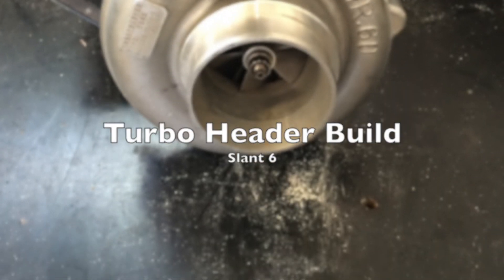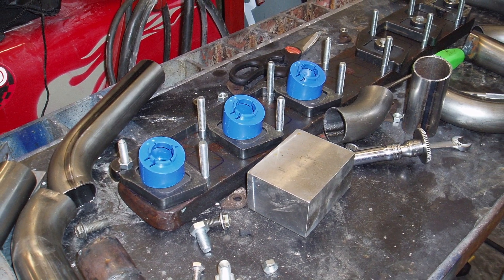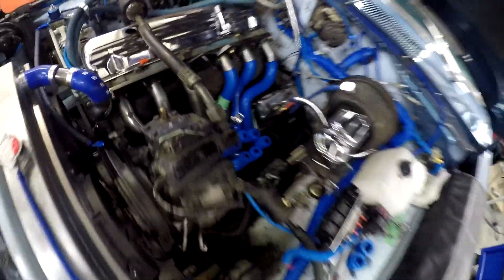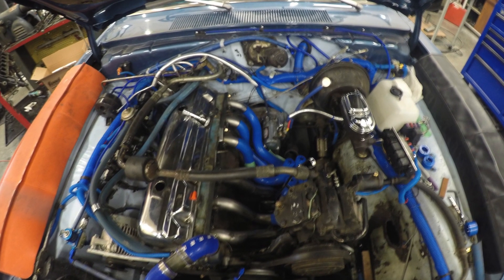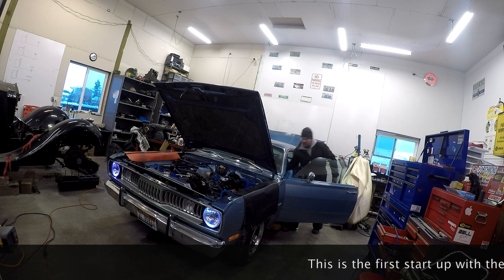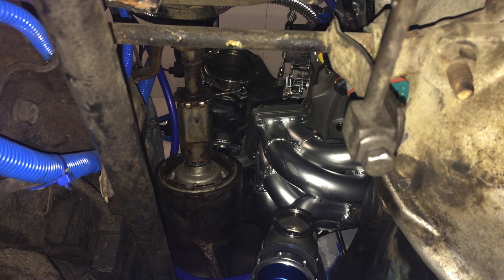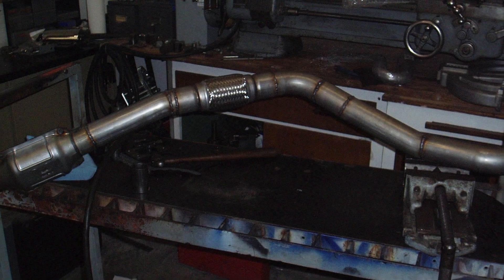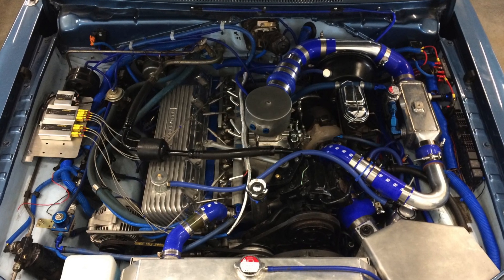Slant 6 Turbo Header Build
Slant 6 Turbo Header Build.  T3/T4 turbo on an EFI controlled 225ci Mopar in a 1972 Plymouth Duster.